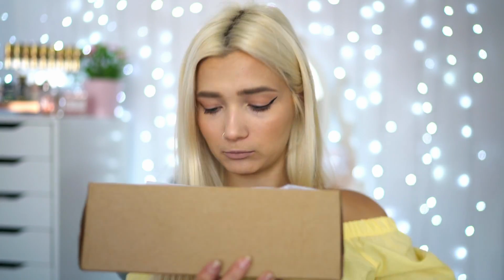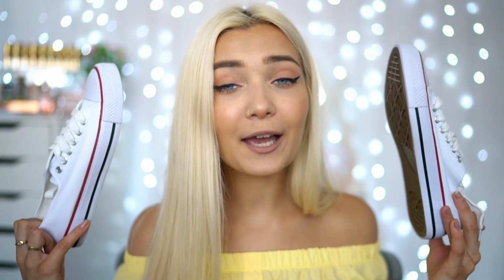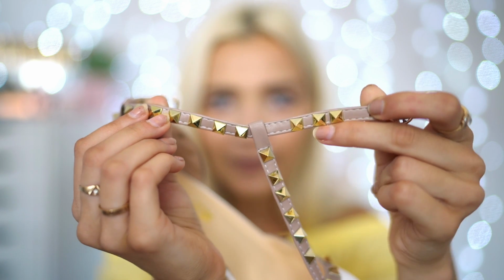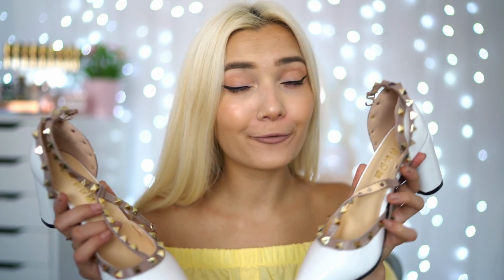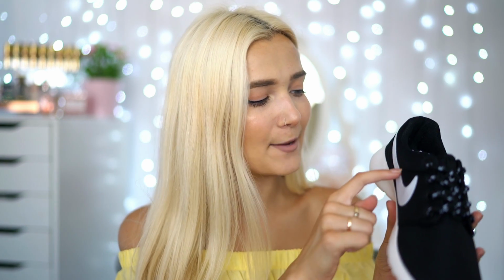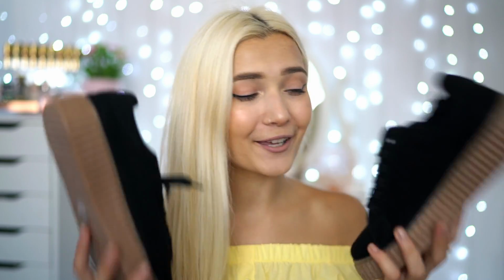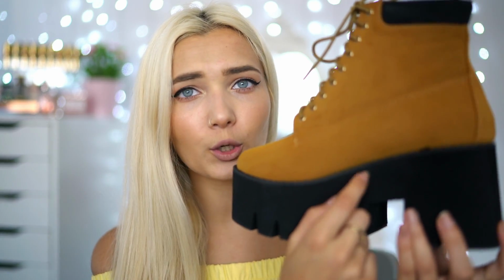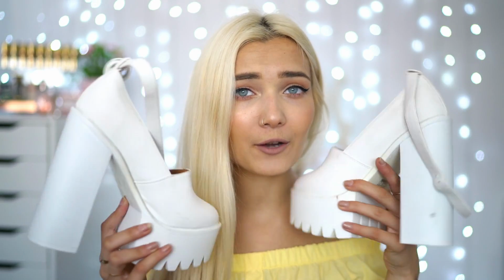TRYING ON SHOES I BOUGHT ON EBAY UNDER £10!!! 😱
TRYING ON SHOES I BOUGHT ON EBAY UNDER £10 / $10 HIT OR MISS?

Hey guys! Today's video is another Ebay related one! Today I thought I'd try on some shoes that I bought on Ebay for under £10 / $10 to see whether they're any good in terms of quality and how close they are to their original listing photos! I love filming these Trying on Ebay videos! check out the previous ones I've done if you haven't already! Which pair was your favourite!? Let me know what other Ebay items of clothing you'd like me to try out next!

Links to shoes:
Fake Converse
Studded 'Valentino' Style Shoes
Puma x Fenti Style Trainers
Timberland Style Shoes
(The 'Nike' shoes Ebay listing has now been deleted, which is why I couldn't link it here! apologies)

Roxxsaurus
Red Hare
Somerset House
Strand
WC2R 1LA

♡FAQ♡